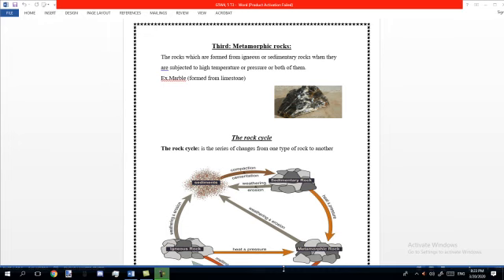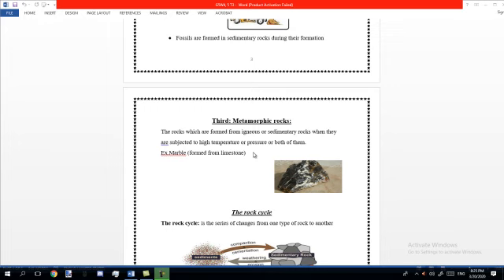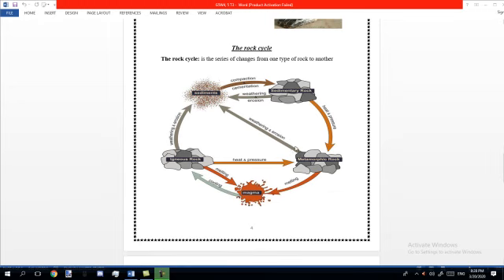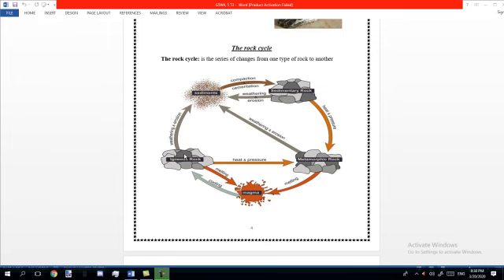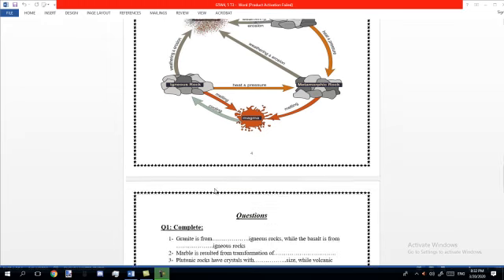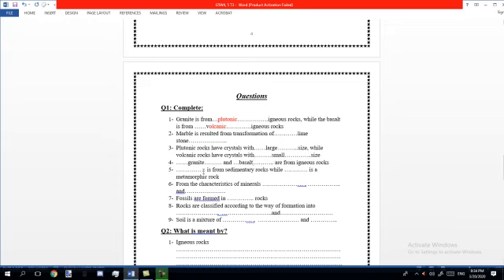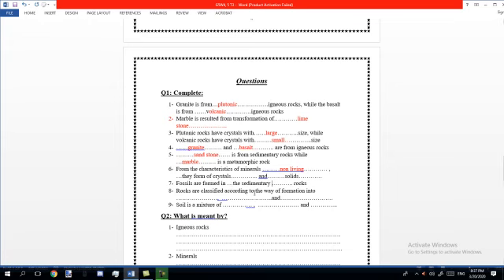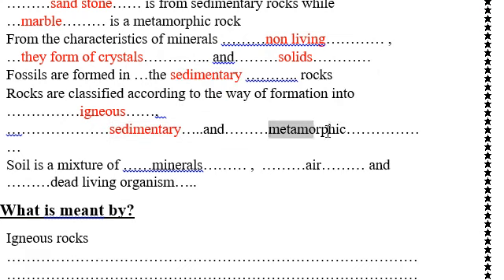G5 video 1 metamorphic rocks